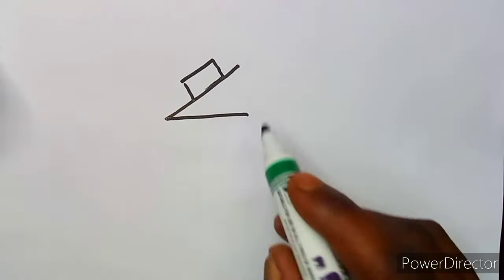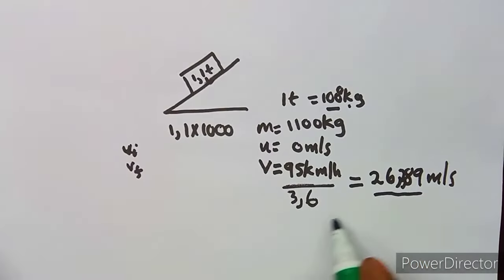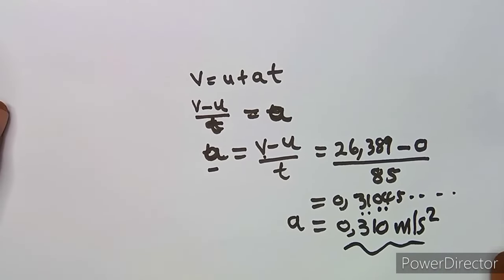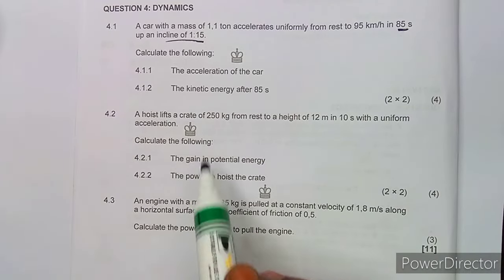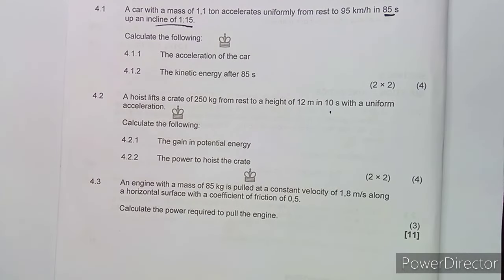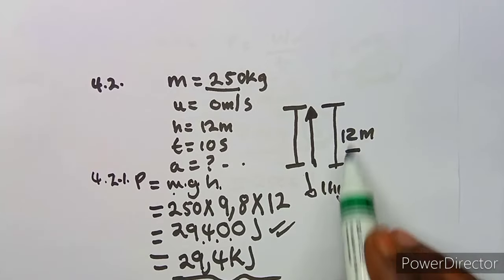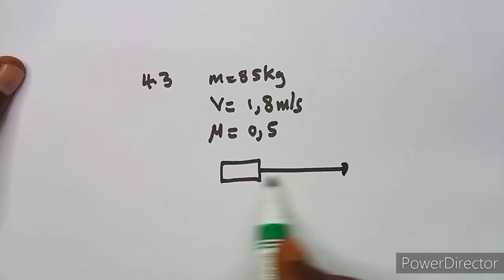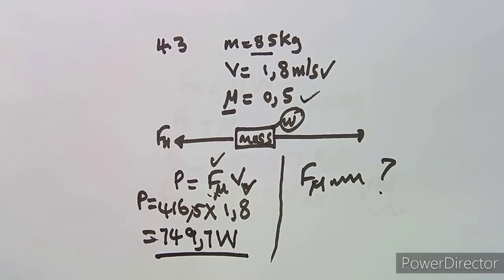Engineering Science N4 February 2022 Dynamics Part 1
Engineering Science N4 February 2022 Dynamics Part 1 ‎@Maths Zone African Motives

Engineering Science N4 Dynamics.
Engineering Science N4 February 2022.